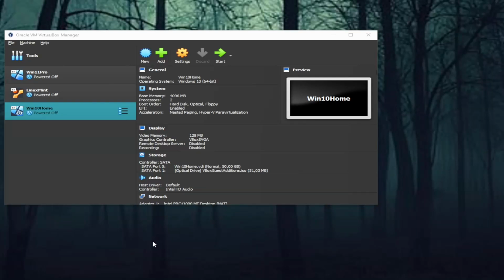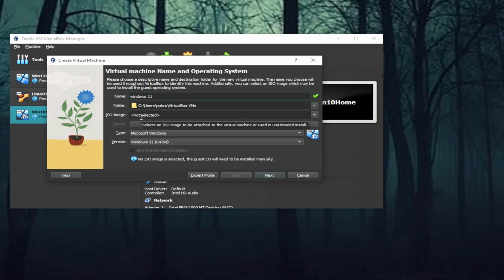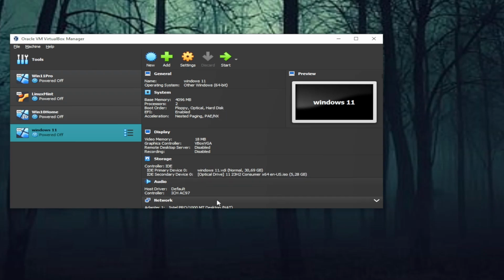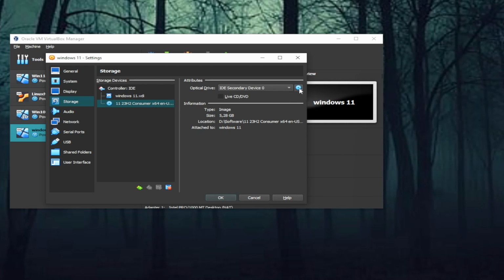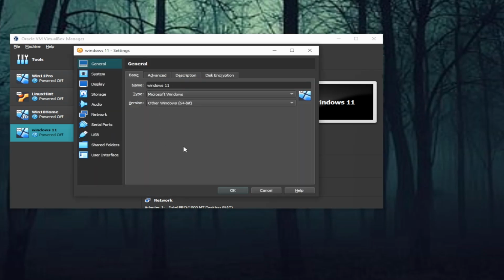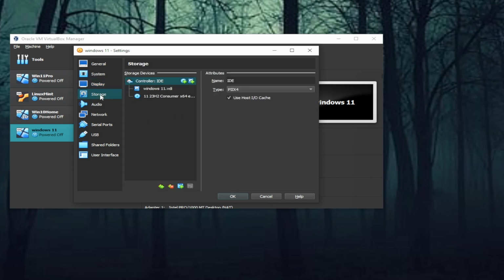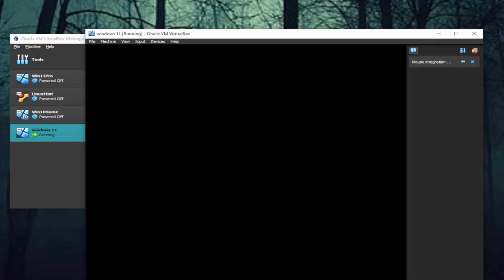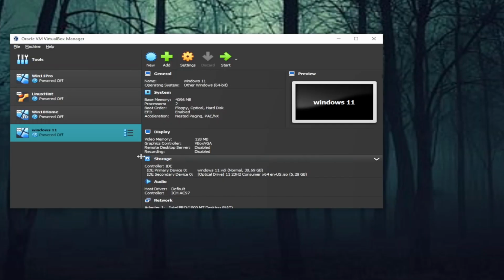How To Install OS On VirtualBox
I'll show you how to set up VirtualBox to install any OS you choose.